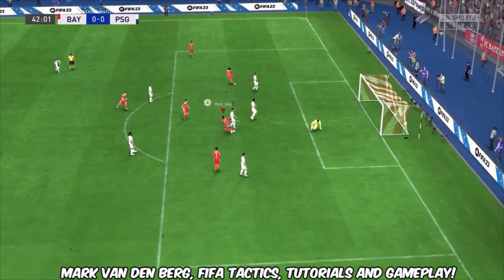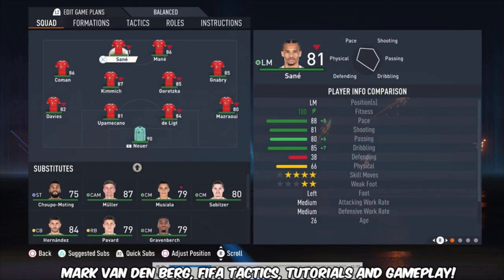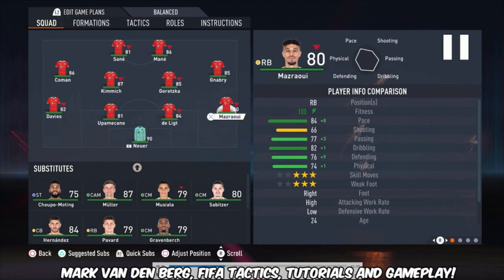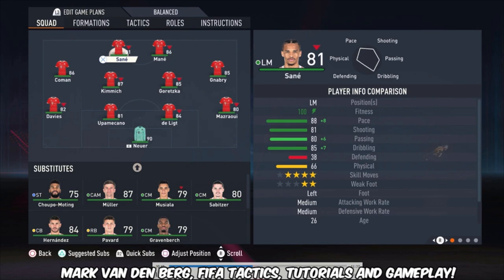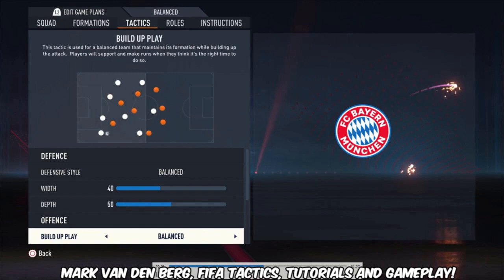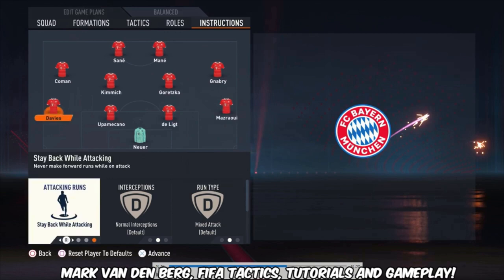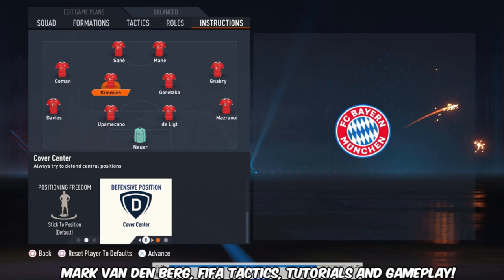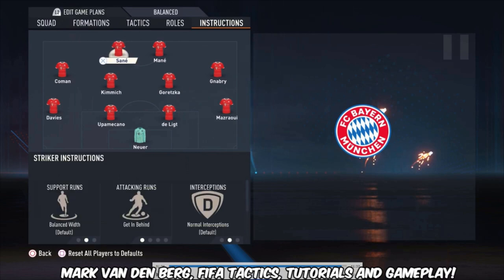FIFA 23 - BEST BAYERN MUNICH Formation, Tactics and Instructions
Please enjoy the video and hopefully its helps you the become a better FIFA player. In this video i show you the best way to play with BAYERN MUNICH in my oppinion. I show you the best formation, line-up, tactics and instructions. Feel free to let me know what you think about it in the comments.